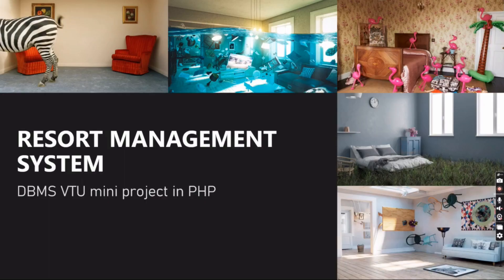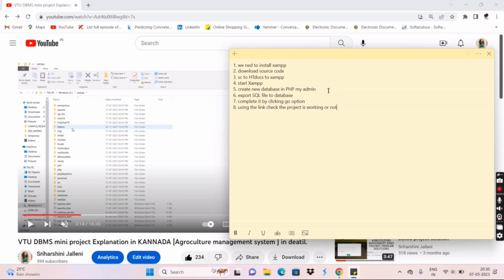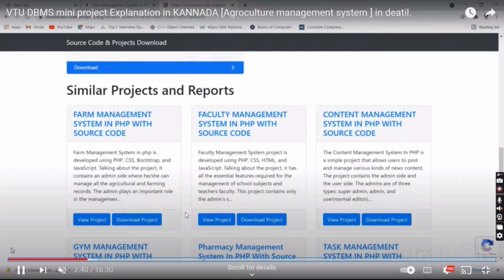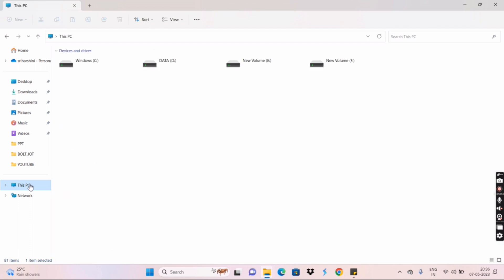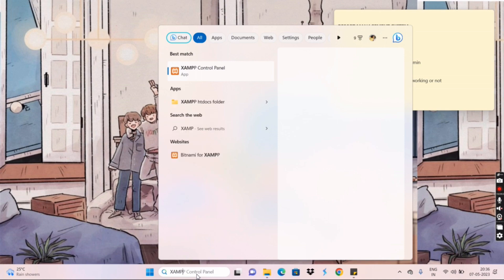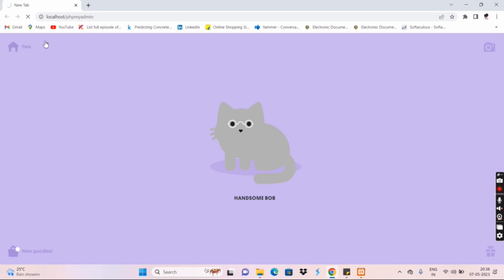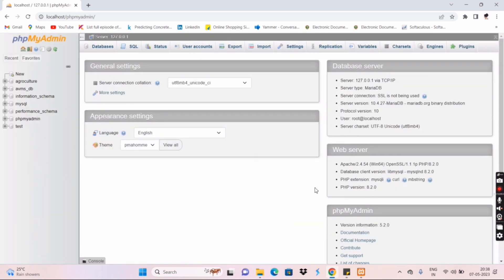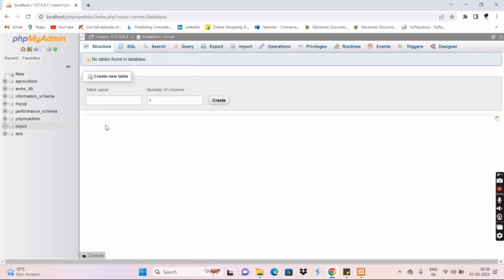RESORT MANAGEMENT SYSTEM VTU DBMS mini project with source code and complete explaination in kannada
Resort Management System is a room reservation site script where site users will be able to
search rooms availability with an online booking reservations system. Site users can also
browse resort, view room inventory, check availability, and book reservations in real-time.
Site users enter check in date and check out date then search for availability and rates. After
choosing the right room in the wanted resort, all booking and reservation process is done on
the site and an SMS is sent to confirm the booking.